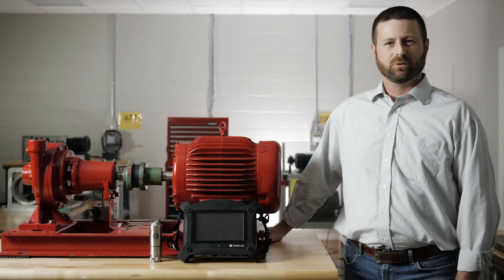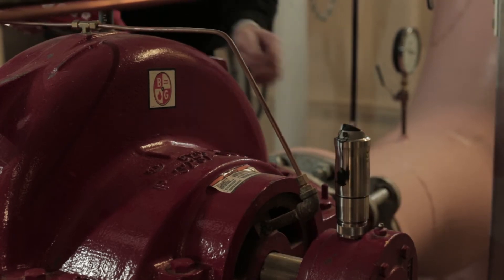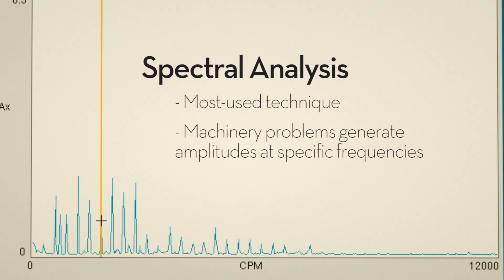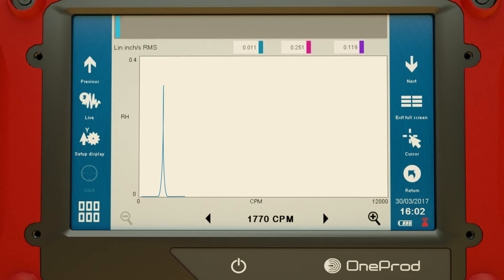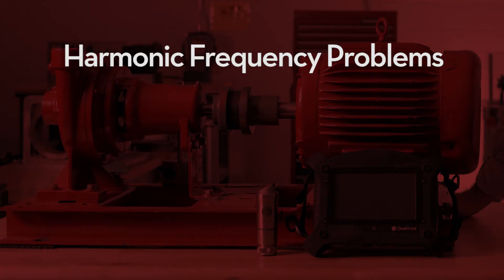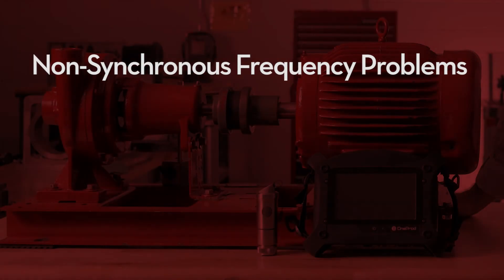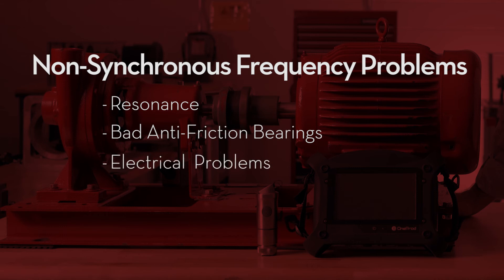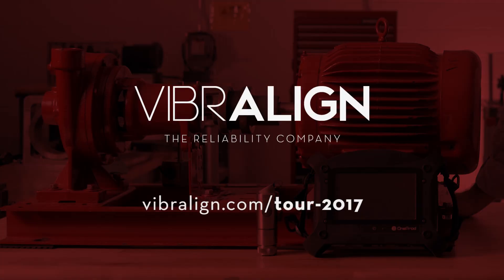Acoem Maintenance Tip: The Importance of Finding 1X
Correctly identifying the rotating speed of machinery is critical to performing an accurate vibration analysis.  This quick tip discusses why.